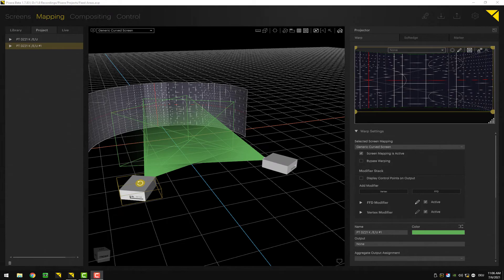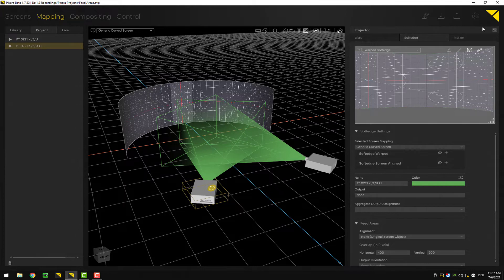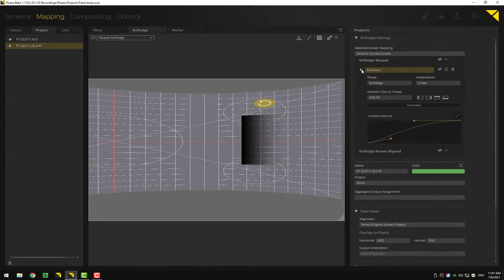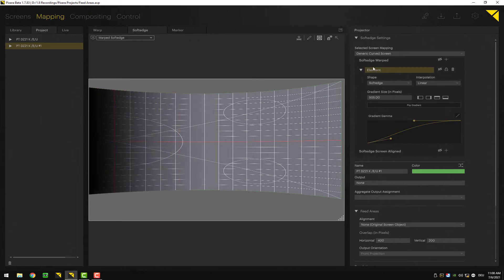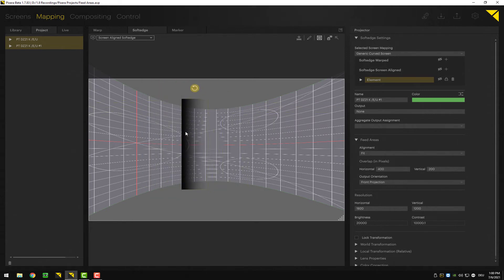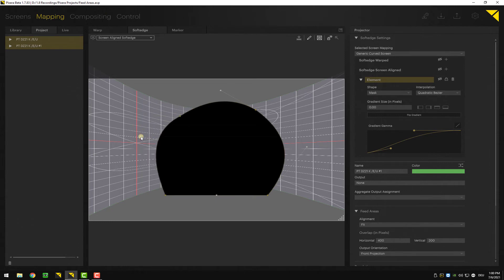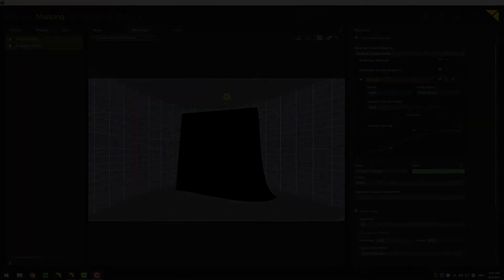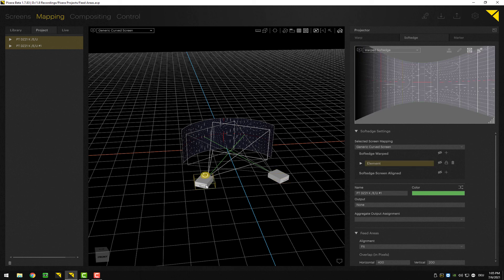Mapping 6 - Softedge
This tutorial explains how to create a softedge between two projectors to achieve a nice projector blend. Beside the possibility to create softedges which either be parallel to your screen or be influenced by the warp, you can also create linear or round masks.